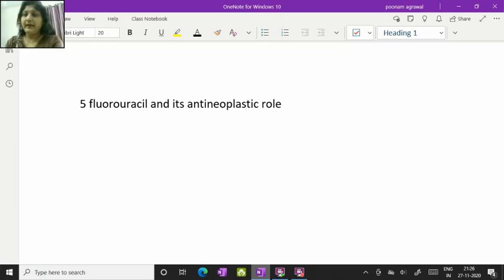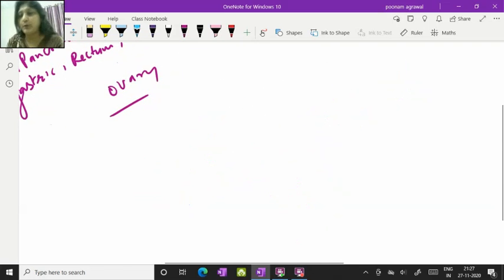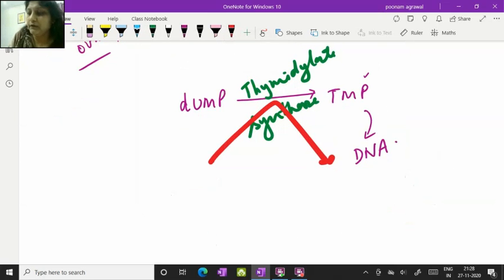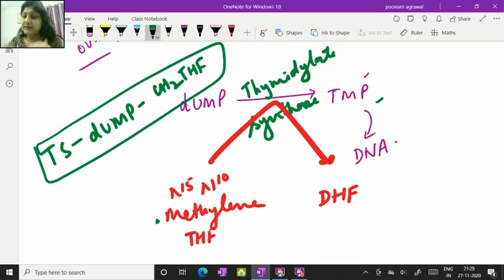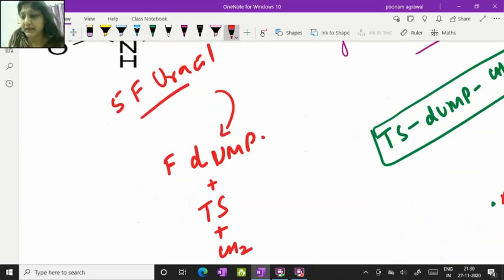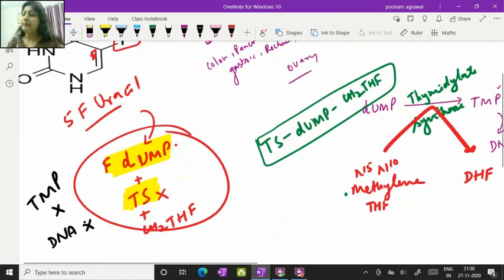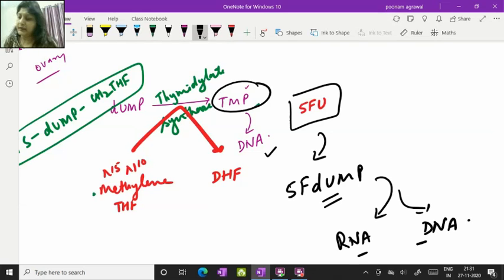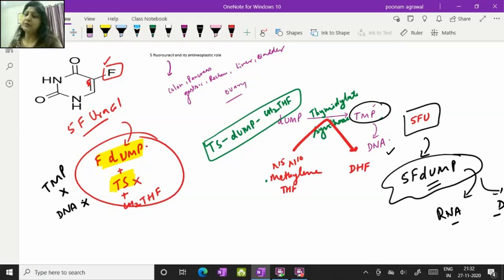5 Fluorouracil as Antineoplastic drug I Thymidylate synthase I Pyrimidine nucleotide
Here You Learn about Antineoplastic action of 5FU